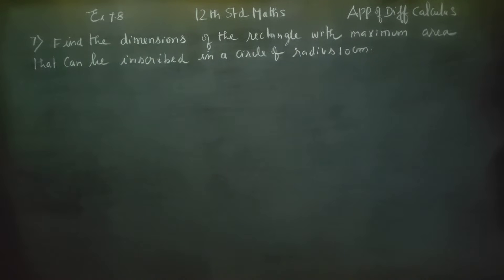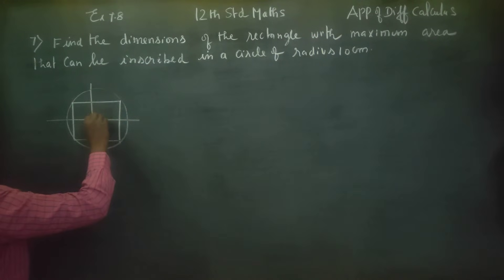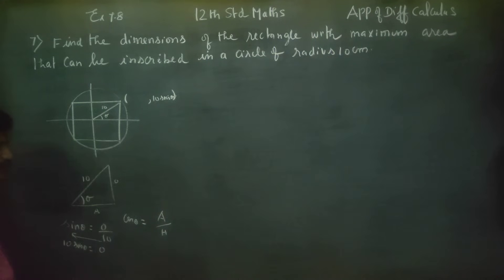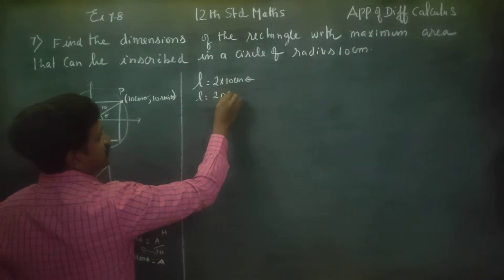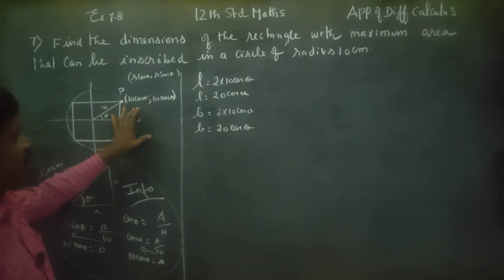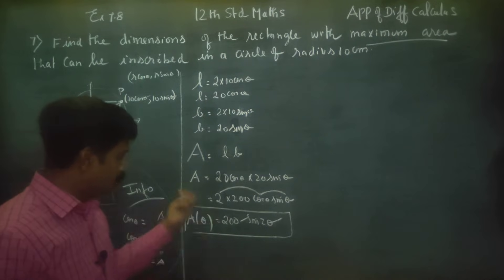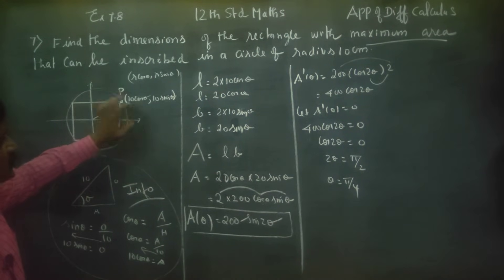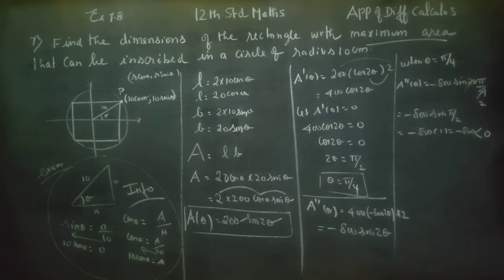12th Std Ex.7.8(7) Find the dimensions of the rectangle with maximum area that can be inscribed in a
XII std MATHEMATICS